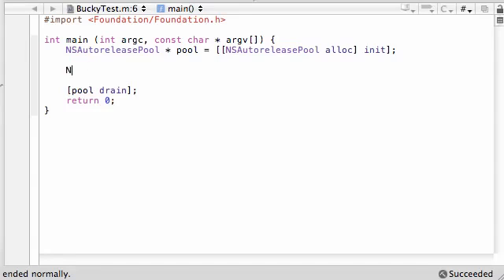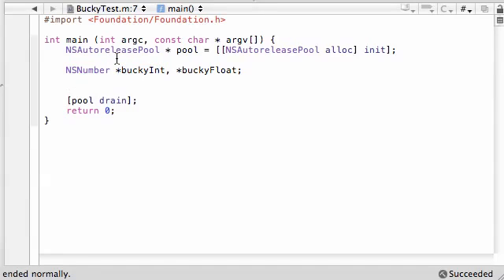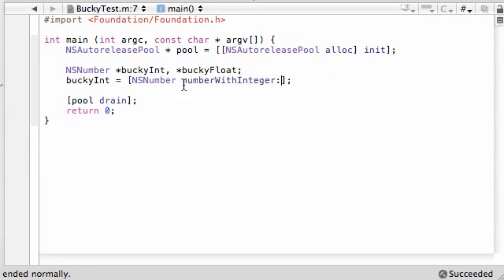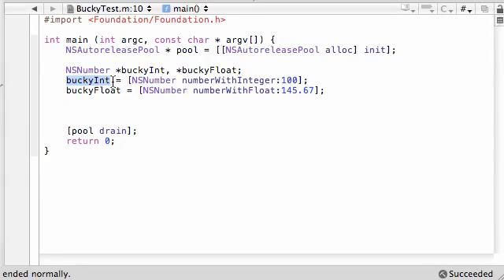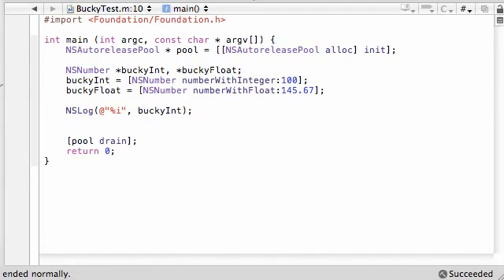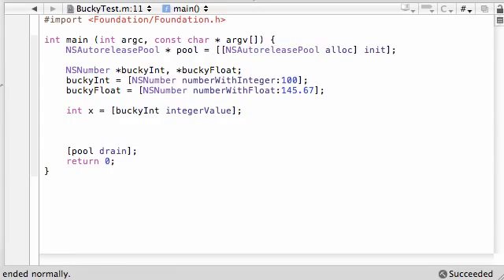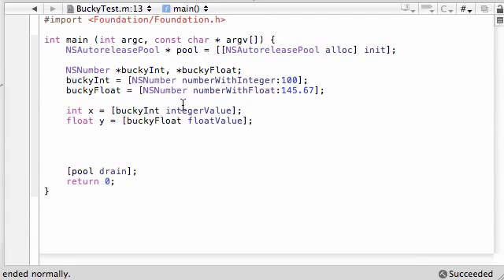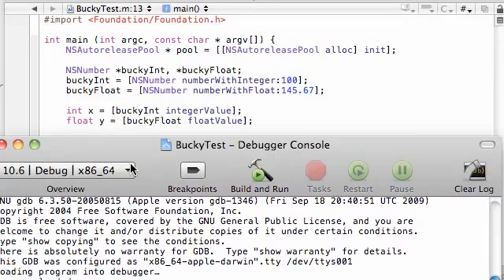Objective C Programming Tutorial 51 Introduction to Number Objects YouTube